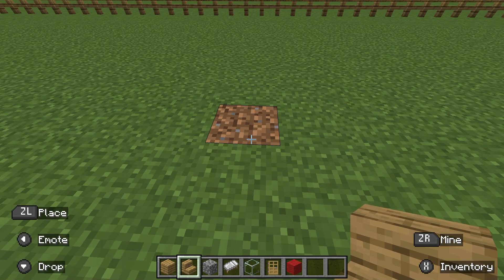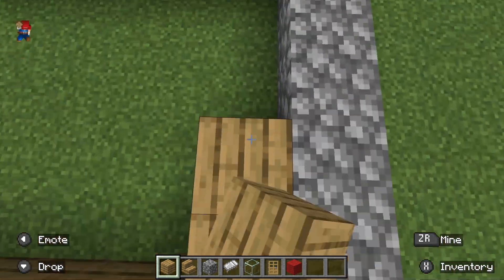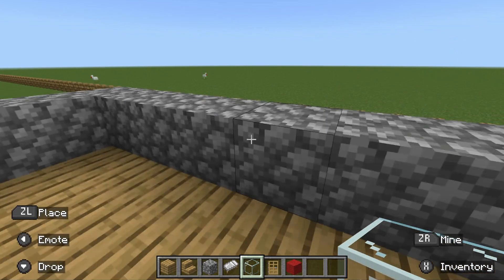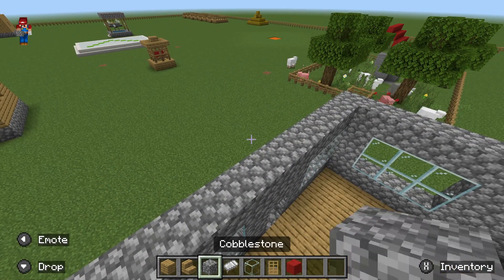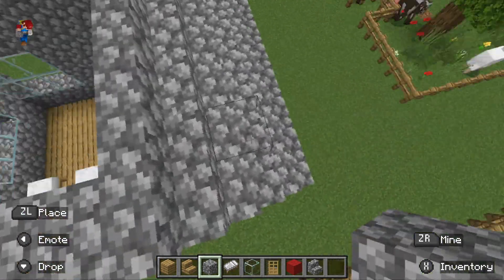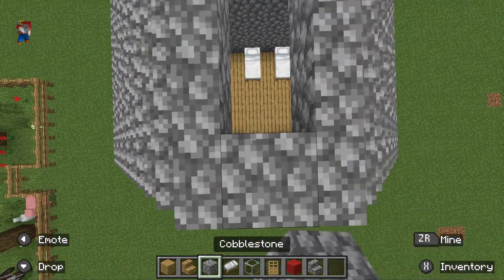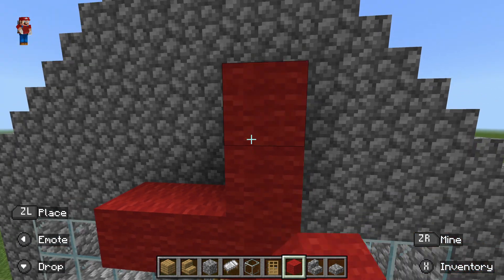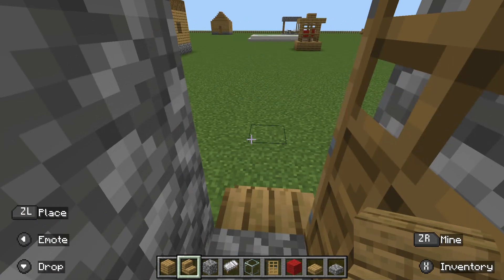Minecraft build tutorials-part11 basic hospital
in this video I show you how to build a basic hospital for your world, I make the walls out of cobblestone, but you can make the walls out of oak planks if you want. since it's basic, it's small and it's not a hospital without a red cross, so I added it. can I finish the villager lobby? subscribe to find out